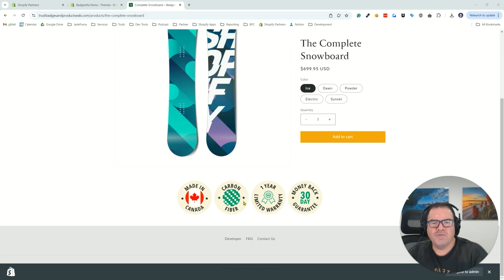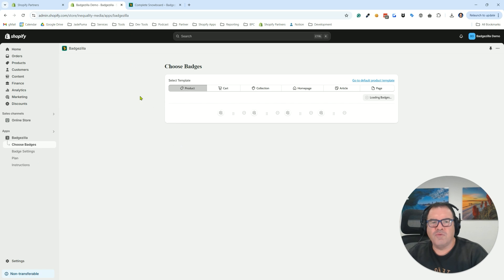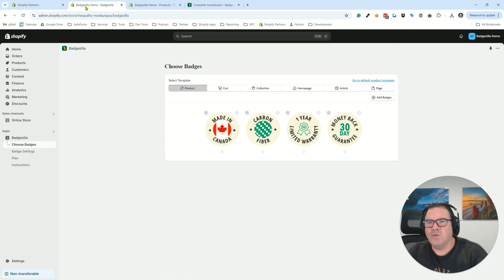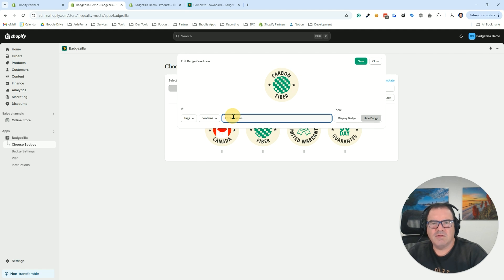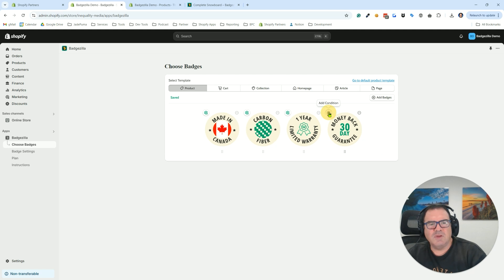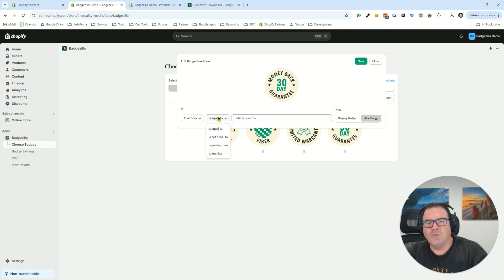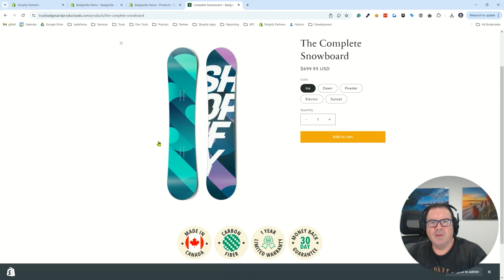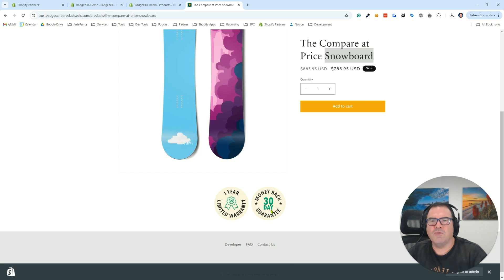Badgezilla: Adding Conditional Logic to Product Badges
Badgezilla - a Shopify app that provides customizable trust badges that seamlessly integrate with your brand.